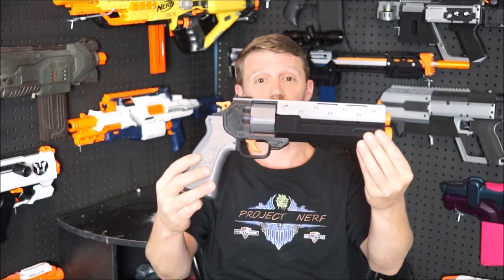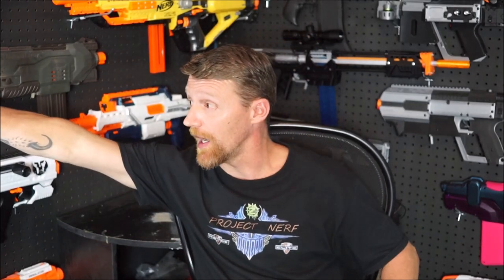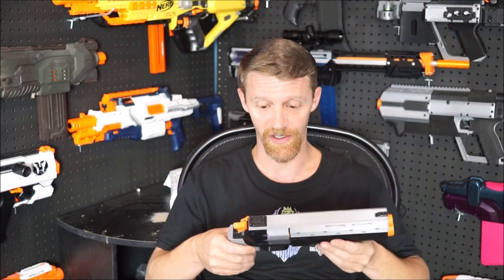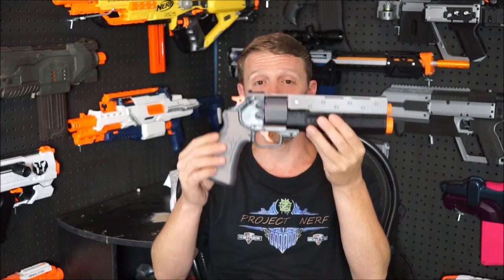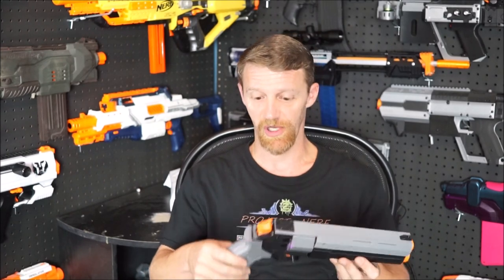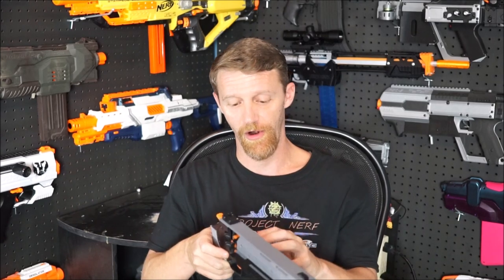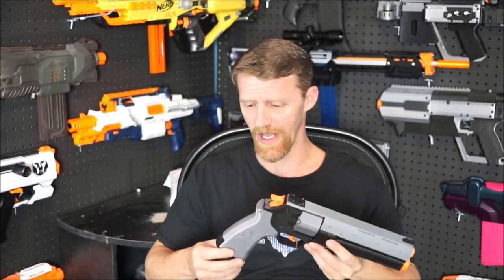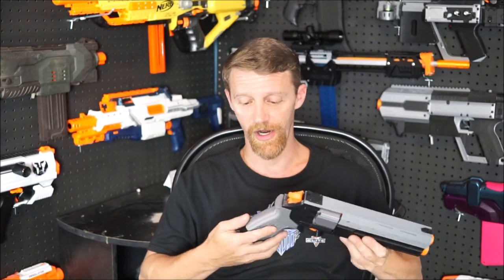MHP Arms Magpie, Review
This time we take a look at the MHP Arms Magpie. And isn't she sweet !

            Project Nerf
       1914 Coleman ln